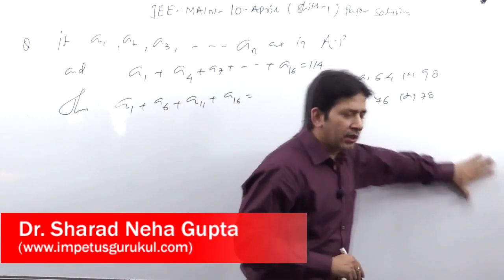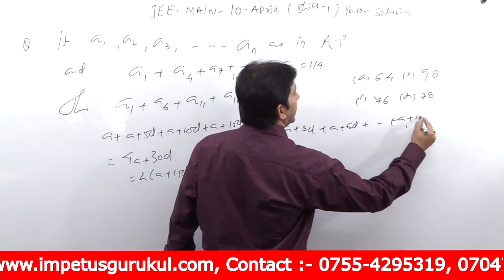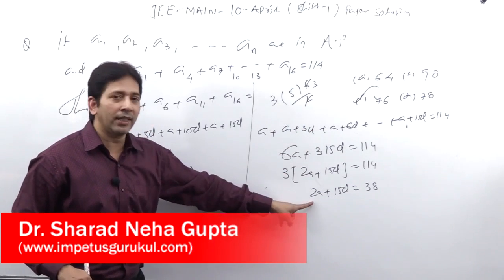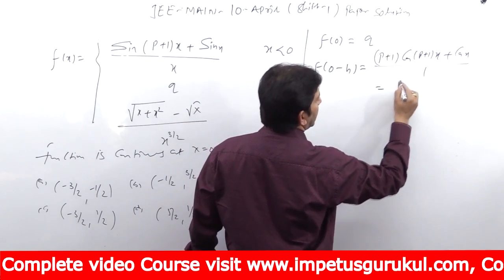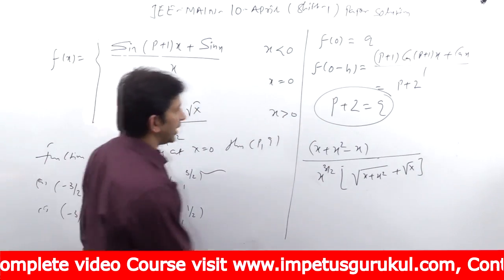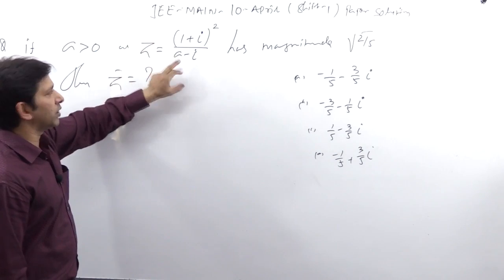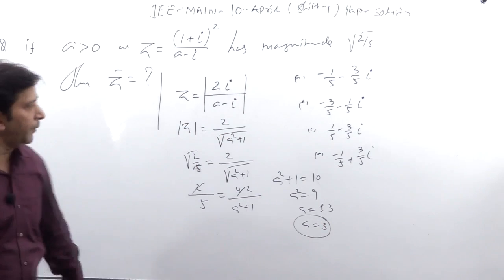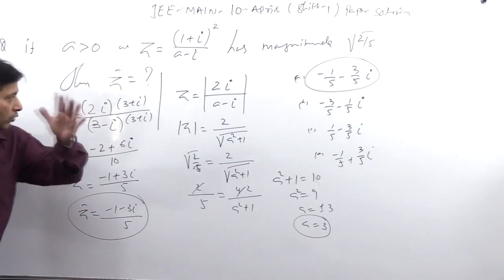IIT - JEE MAIN | 10 - April - 19 | Shift - 1 | Paper Solution | Part - 3